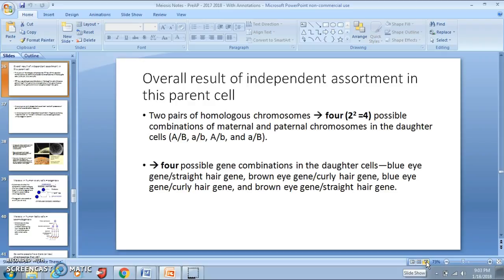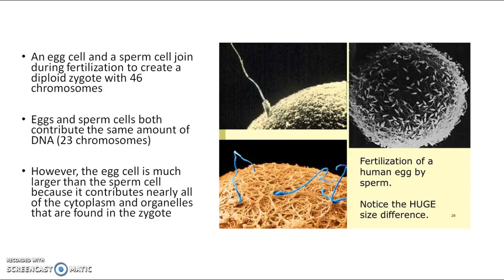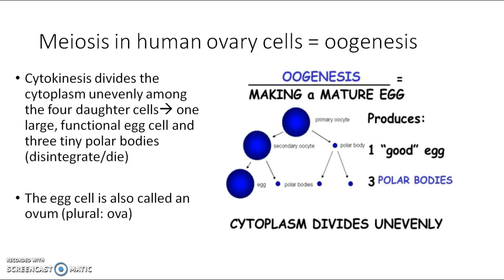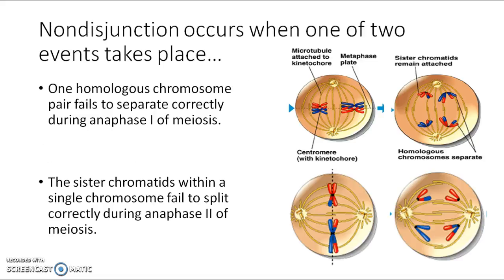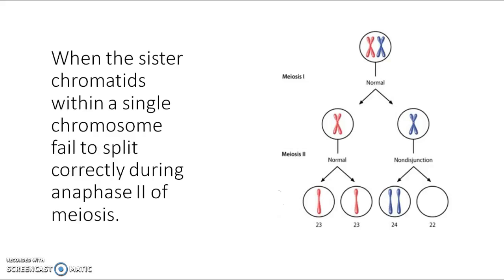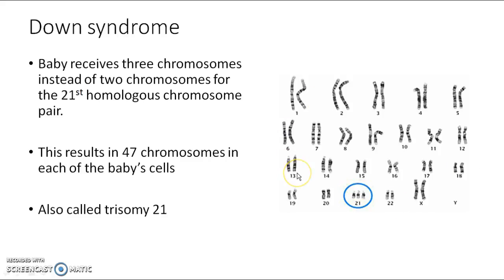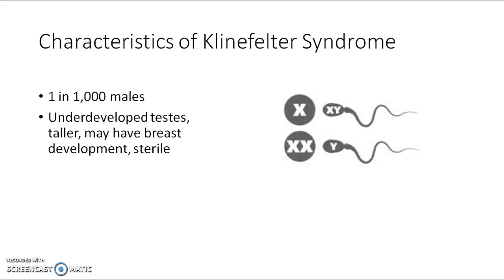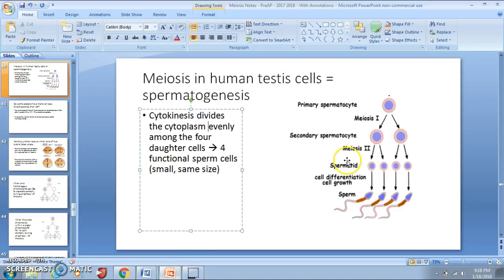Part 2 Notes Video (#3)